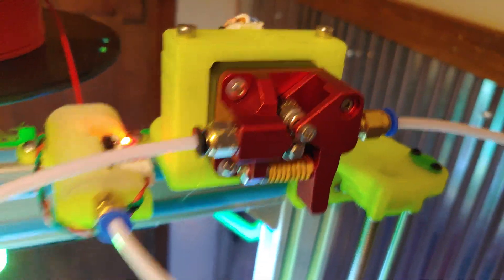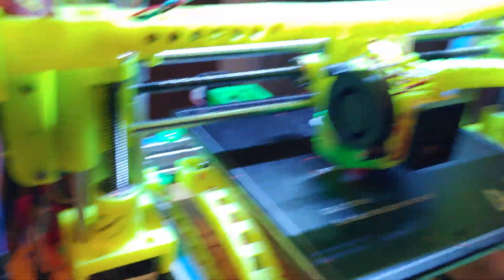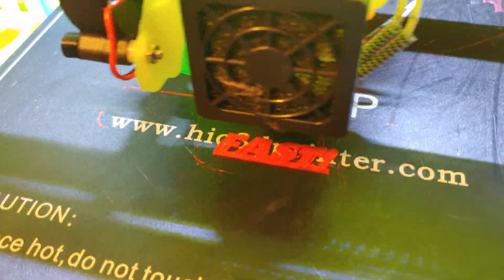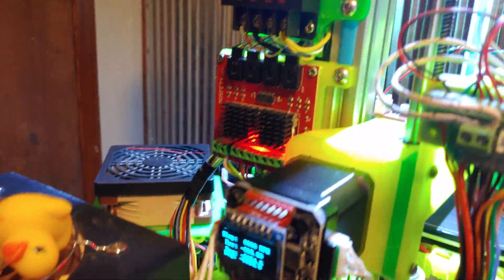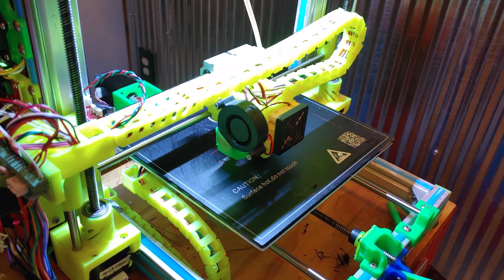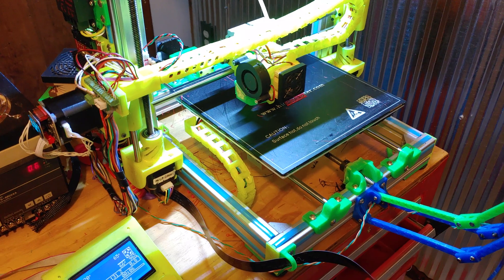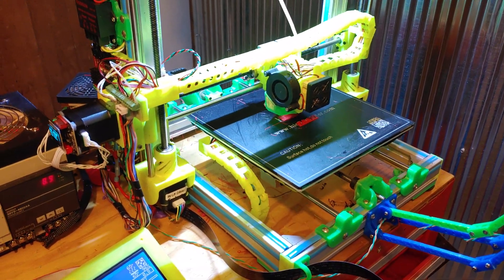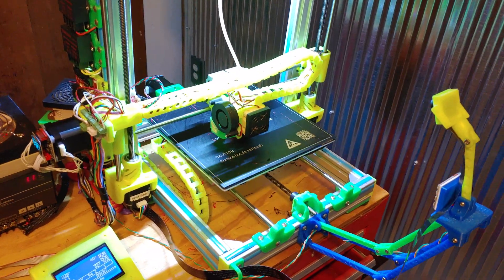3DLS @ 150mm/sec printing speed, 200mm/sec travel!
Who said it's slow? Oh yeah not the guy who created it! Just made this to shut some more armchair engineers who don't understand much.  Anyways... Links!